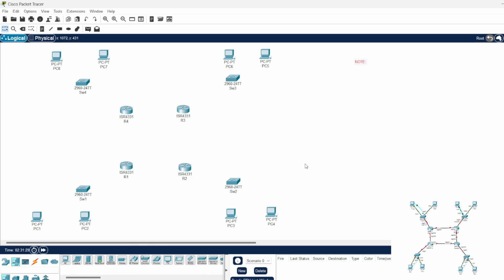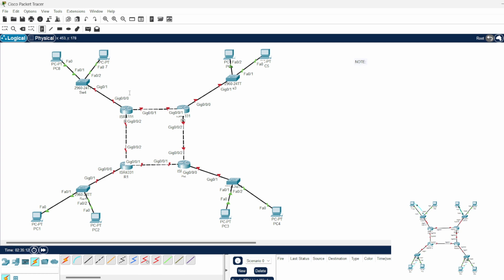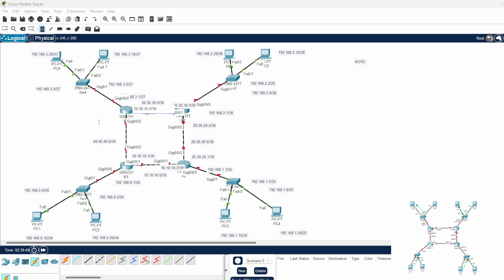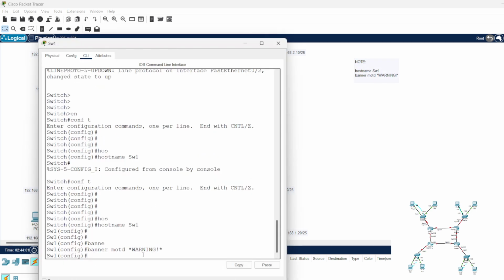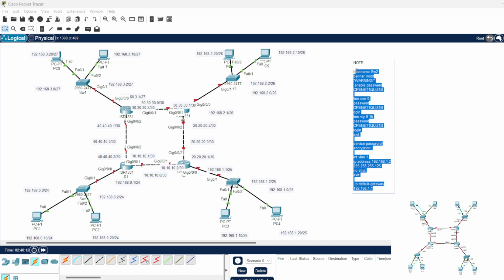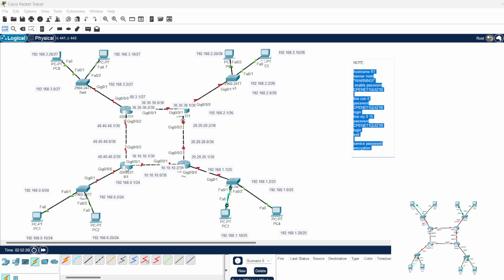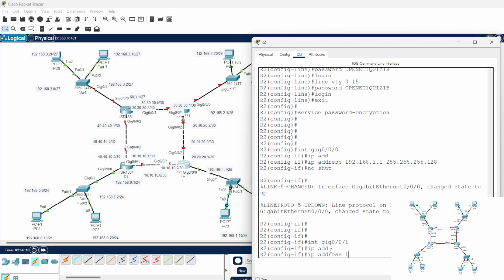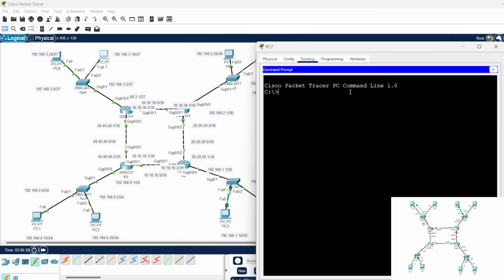Basic Switch and Router Configuration 1B solution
We cover cybersecurity, Networking(CCNA, CCNP), Lifestyle, Financial.